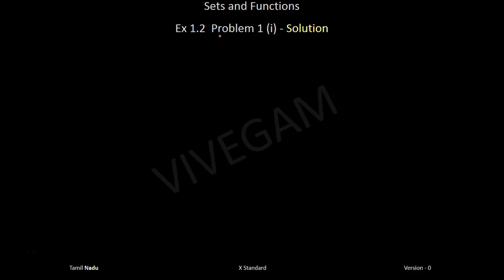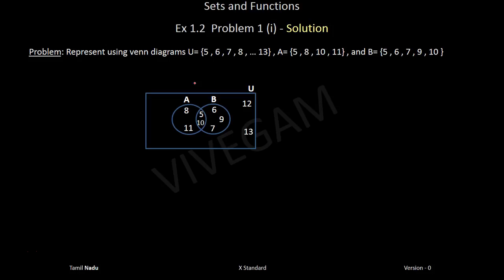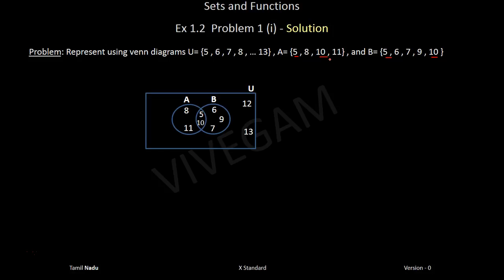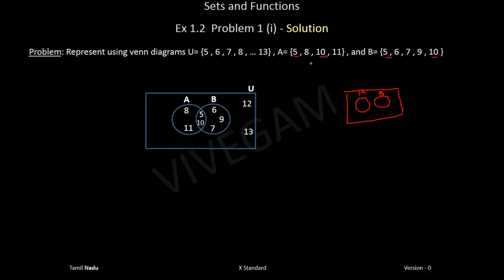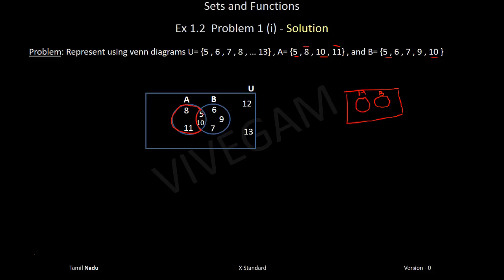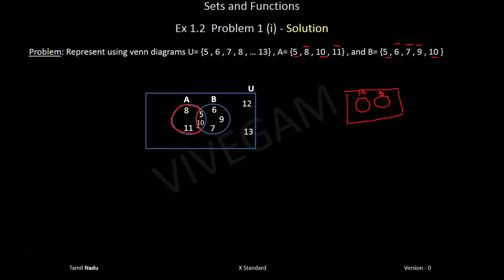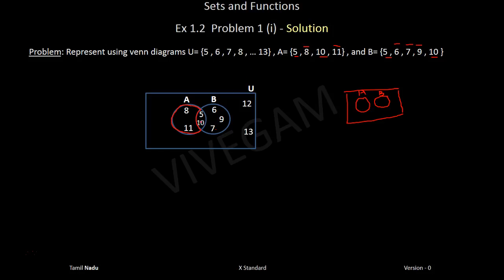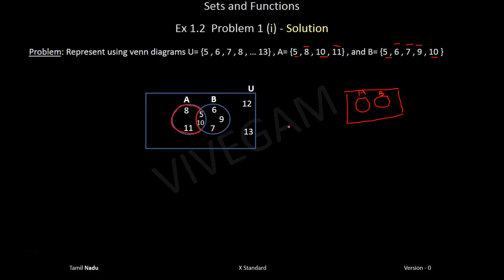1 2 i